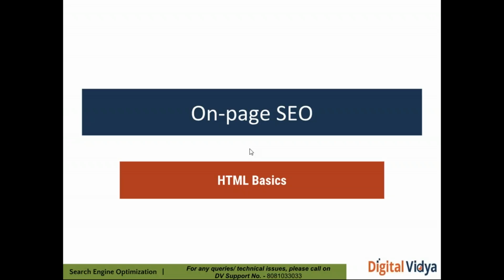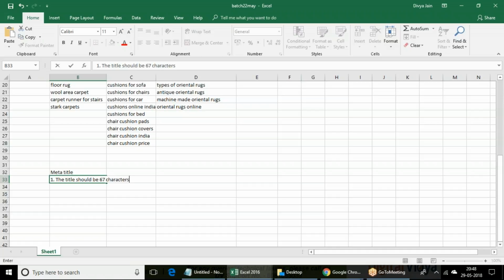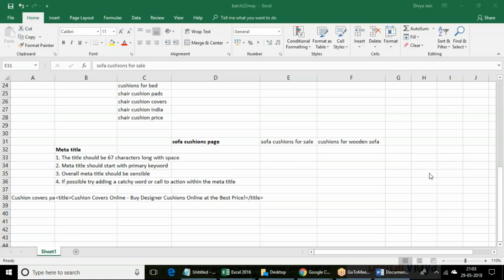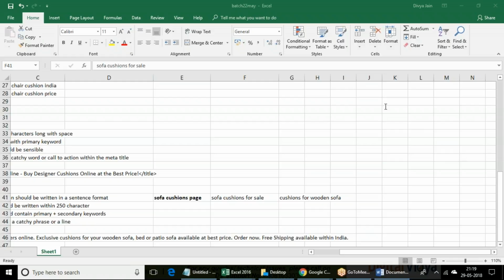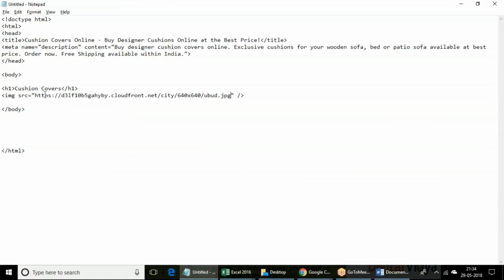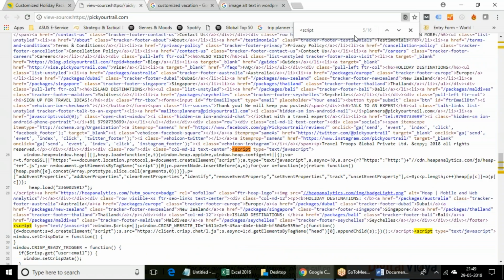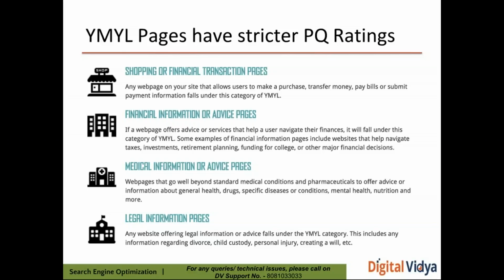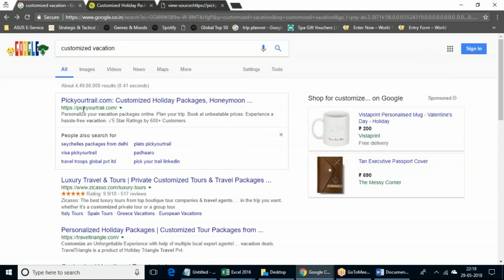2018 05 29 20 31 Search Engine Optimization Divya Jain 22nd May 14th June Weekday